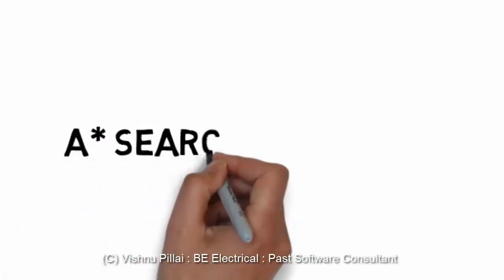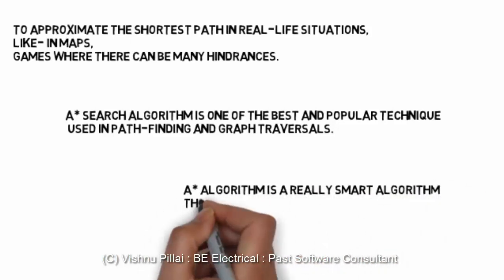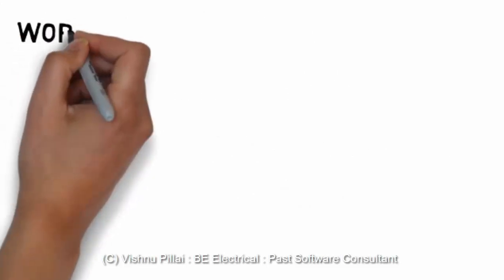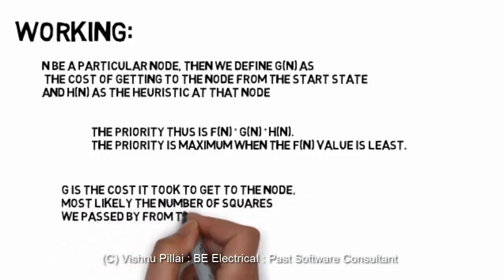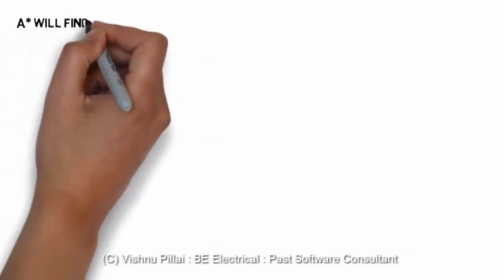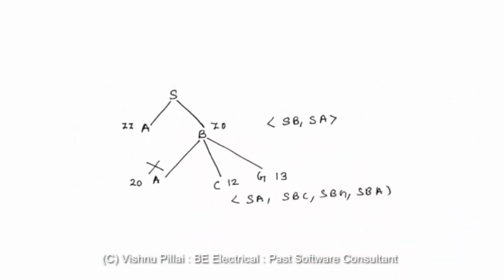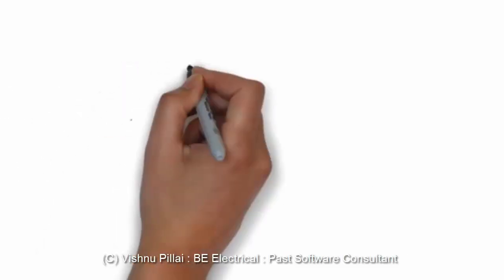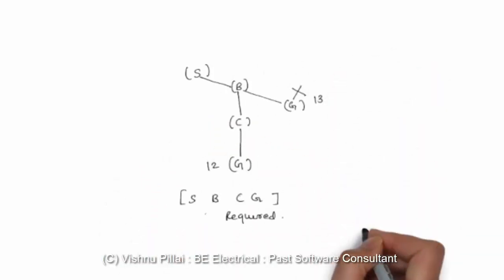A * Search Algorithm in # Artificial Intelligence Online Course Lecture 15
A * Search Algorithm in # Artificial Intelligence Online Course Lecture 14
heuristic search techniques in artificial intelligence